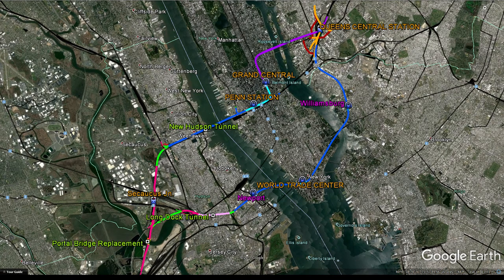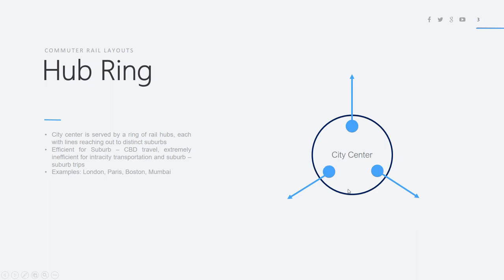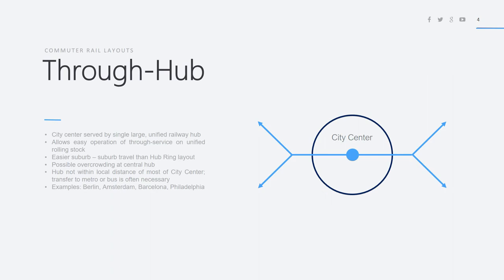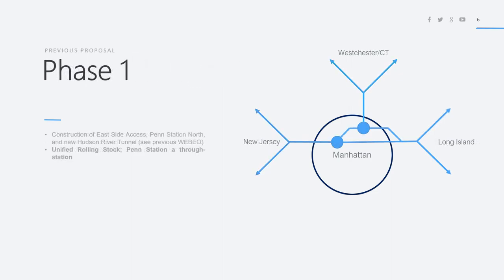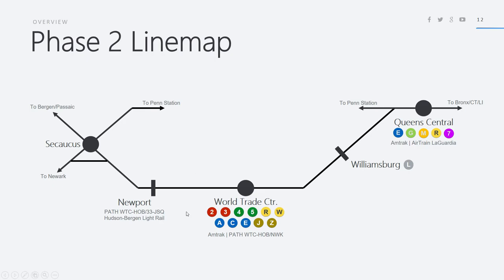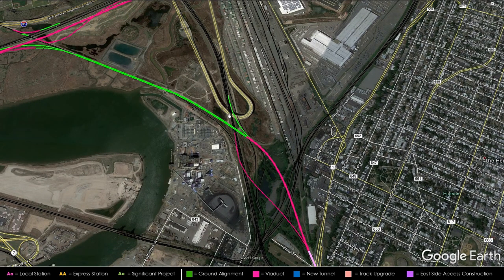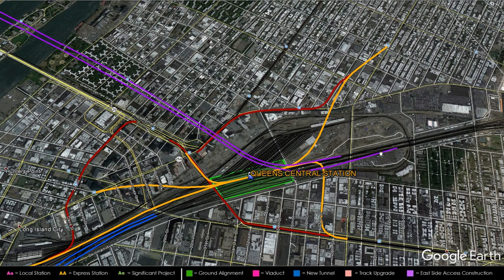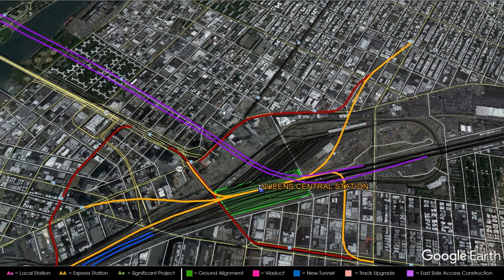Lower Manhattan Commuter Rail Tunnel (Alignment and Stations)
1-seat access from the suburbs of New Jersey and Long Island to a spacious, integrated rail hub in Lower Manhattan!

In this proposal, I have laid out a possible location for a commuter rail tunnel connecting both New Jersey Transit and the Long Island Rail Road to Lower Manhattan. Currently, Lower Manhattan is unserved by regional or intercity railways, neissating the need for commuters to transfer from the overcrowded hubs of Penn Station and Grand Central to subway lines downtown.

Bringing a commuter rail tunnel downtown will ease the commute of people from New Jersey and Long Island, allowing 1-seat access to wherever their job may be. Major rail hubs will be constructed outside Manhattan, at Secaucus and Queens Central, allowing for a multitude of ways to reach any part of Manhattan from any suburb with minimal fuss. 5 subway lines will connect to Queens Central, serving all reaches of Midtown Manhattan with a single subway ride.

4 new stations will be constructed under this plan: Newport, World Trade Center, Williamsburg, and Queens Central. Amtrak intercity and high-speed rail can also operate on the alignment, serving WTC and Queens Central and bypassing the other stations.

For those interested in transportation, see the Facebook page "Future of Transportation," where many independent enthusiasts in transportation come together and share ideas!